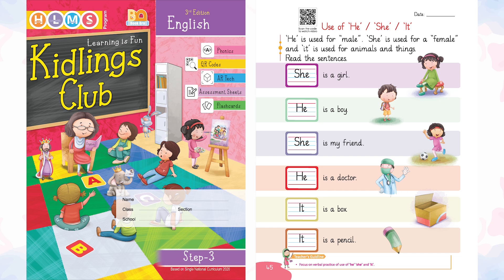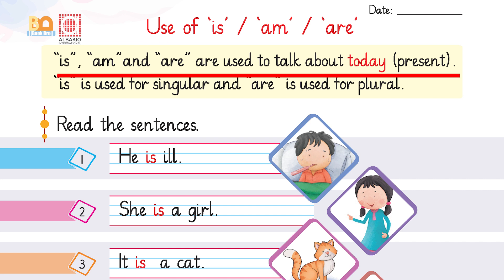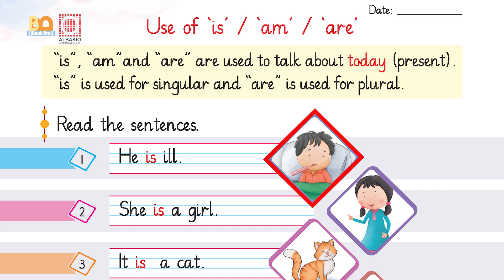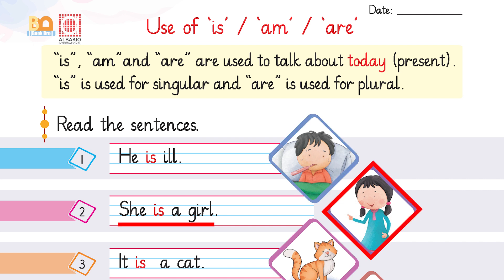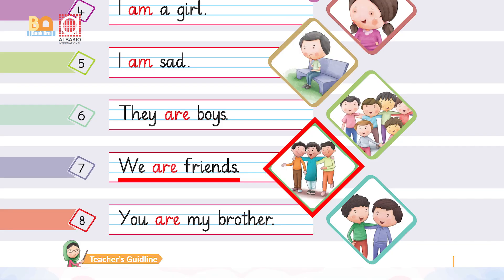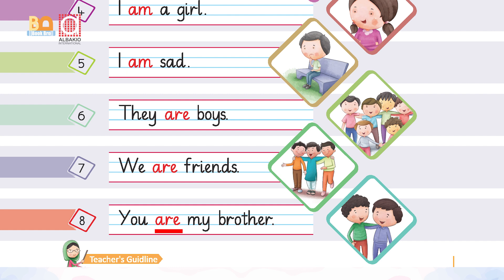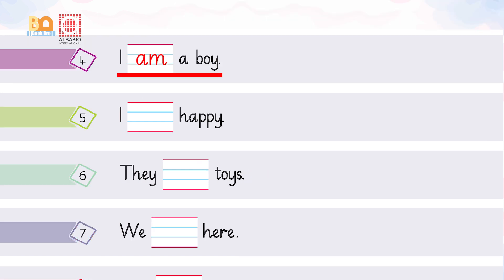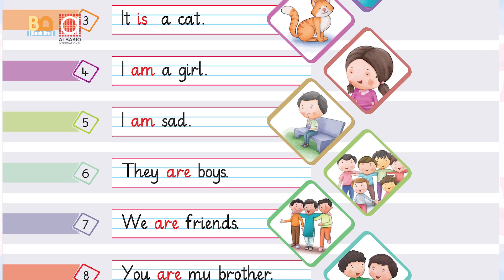Use of Is, Am & Are | English Grammar for Kids | Preschool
Where do we use of Is, Am & Are?